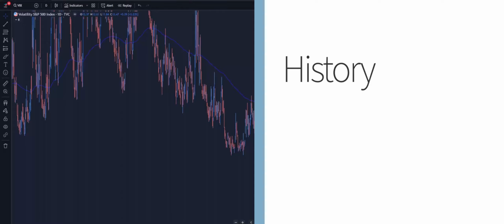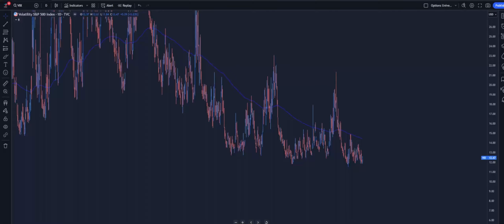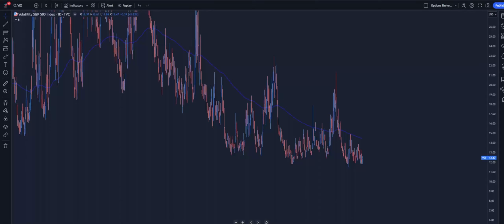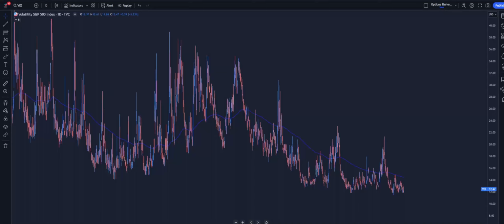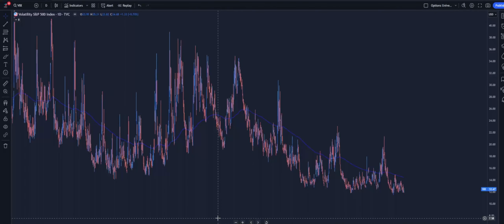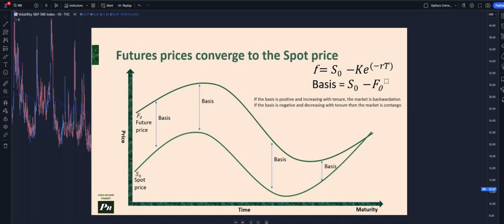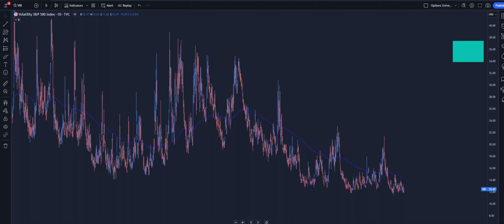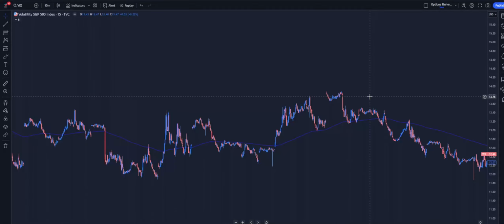VIX Quick Guide - Everything You Need to Know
Everything you need to know about the VIX!